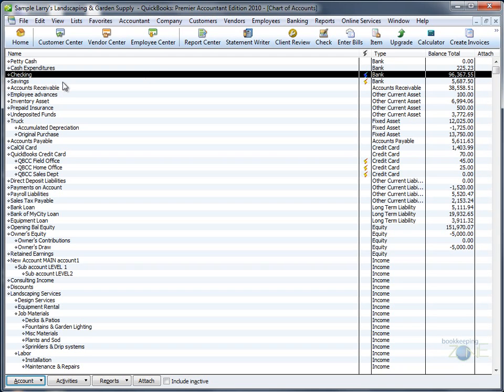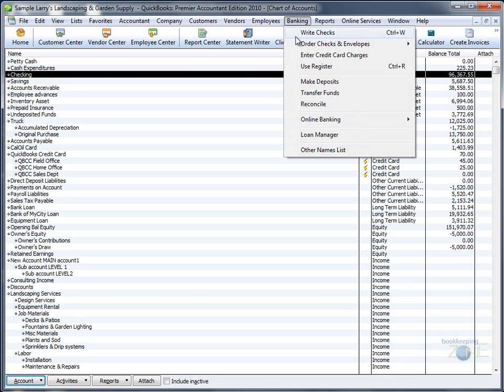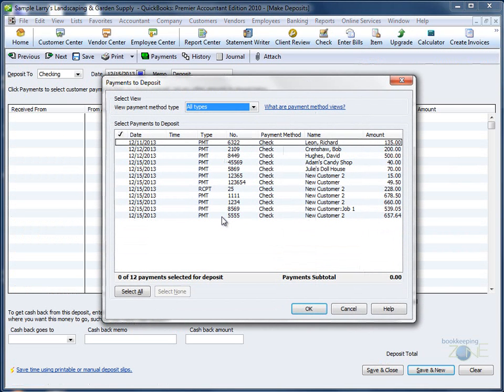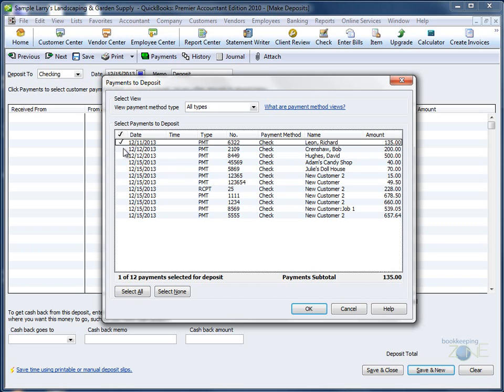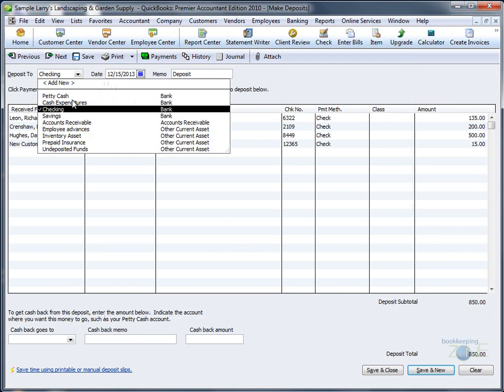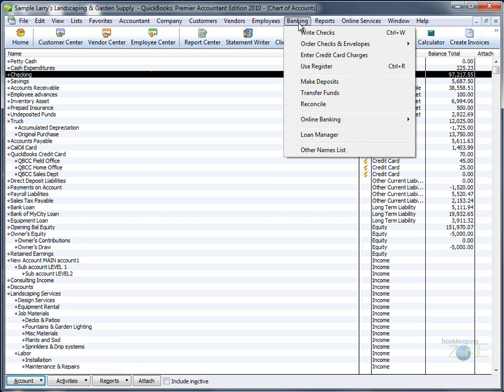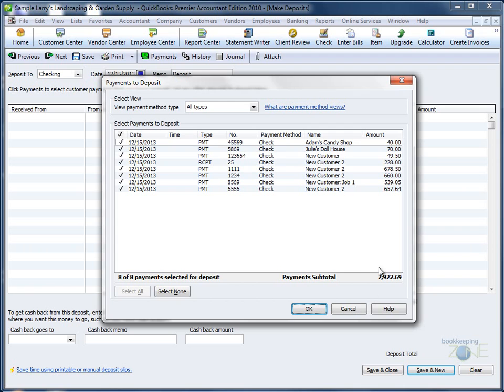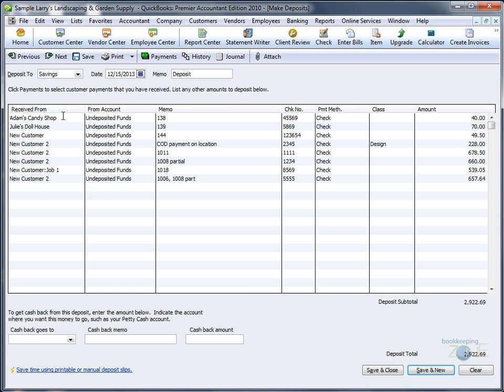QuickBooks Training Videos: Deposit to Multiple Checking Accounts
Learn how to Deposit into Multiple Checking Accounts in QuickBooks®

and gain access to many more videos like this when you like Rent-A-Bookkeeper on Facebook.